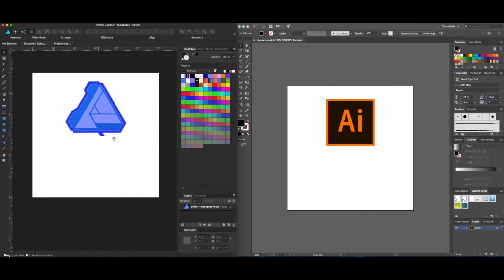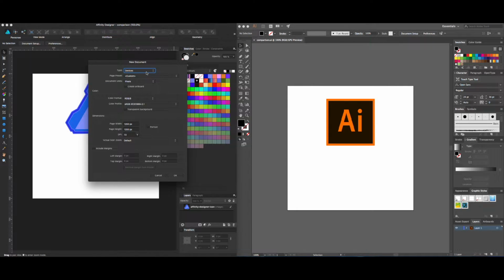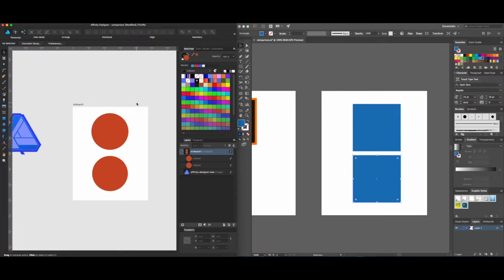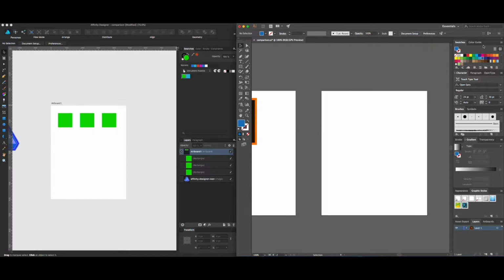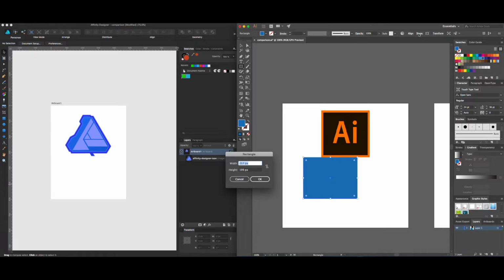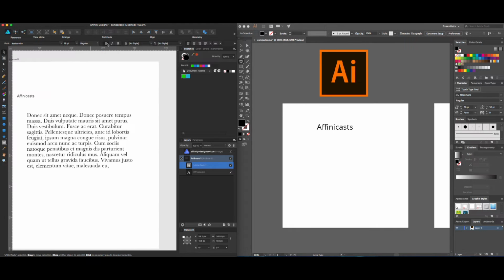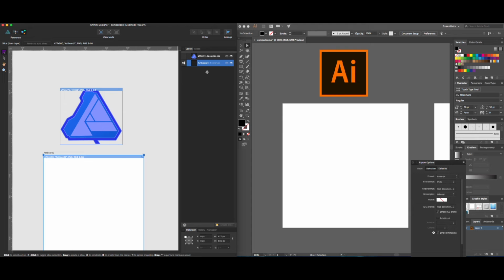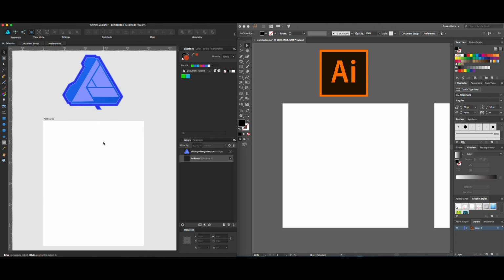Adobe Illustrator vs Affinity Designer – A side-by-side comparison